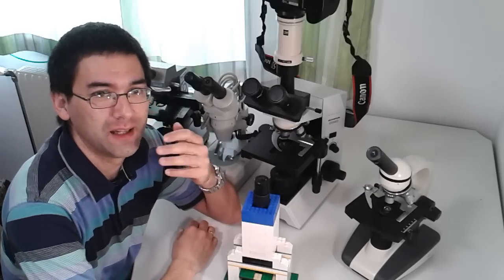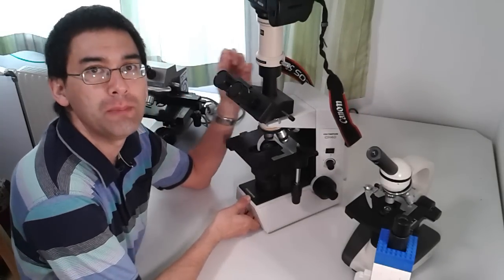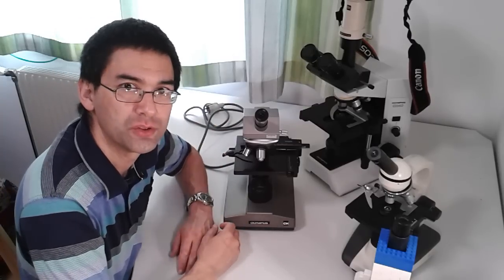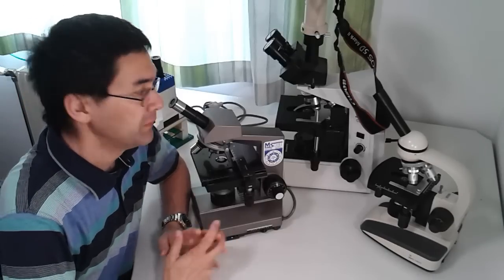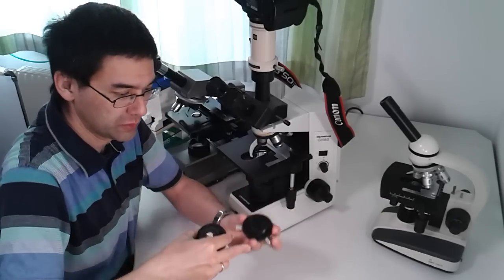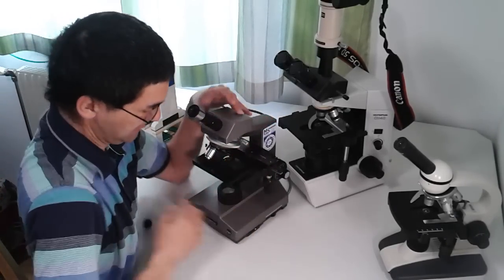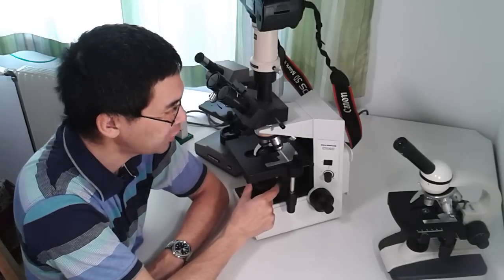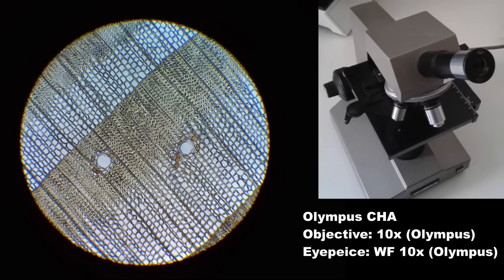🔬 032 - How good is the IMAGE QUALITY of cheap and expensive Microscopes?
Here I will be comparing 4 microscopes based on their image quality at 100x. They produce very similar results.